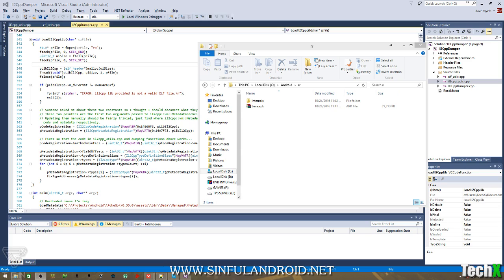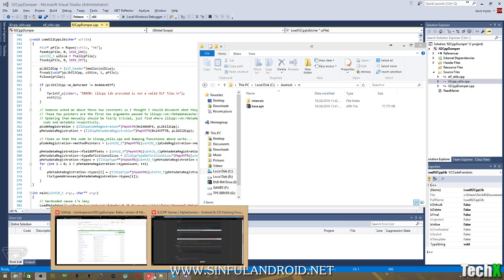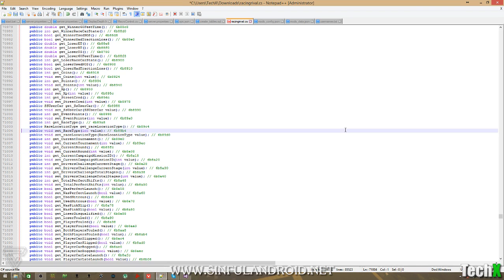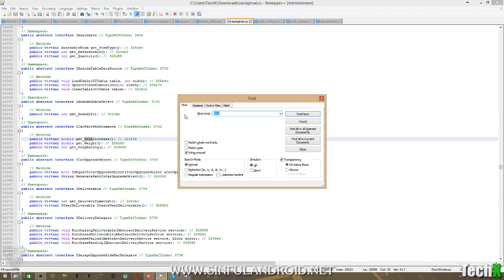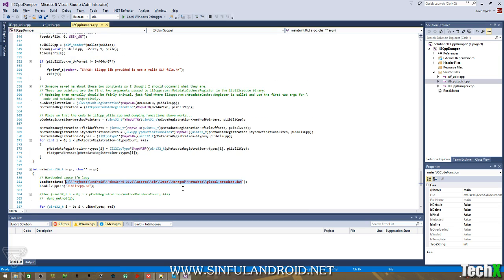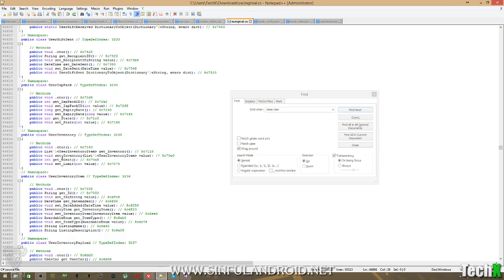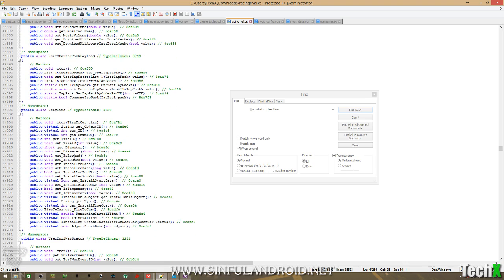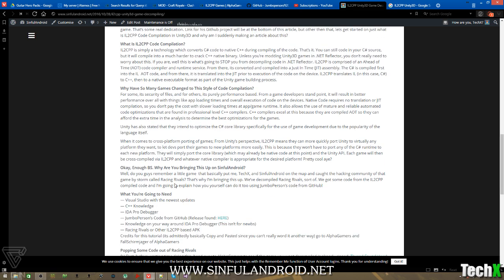TechX Articles ~ Are Racing Rivals Hacks Back for Android?!?